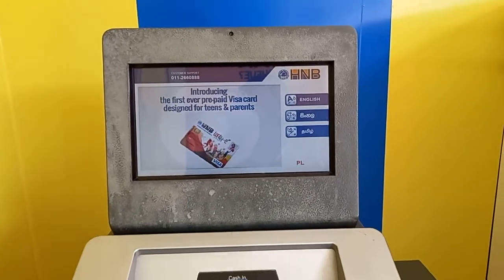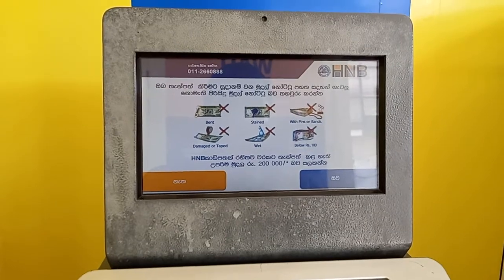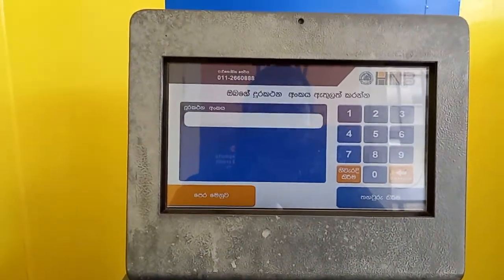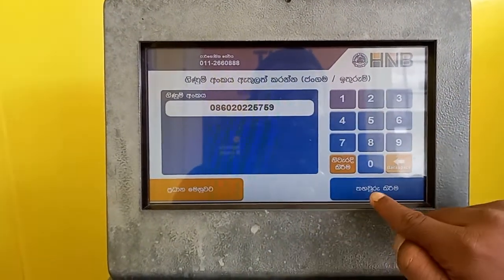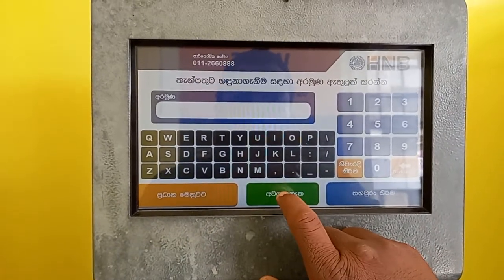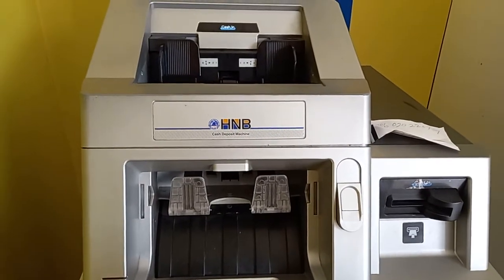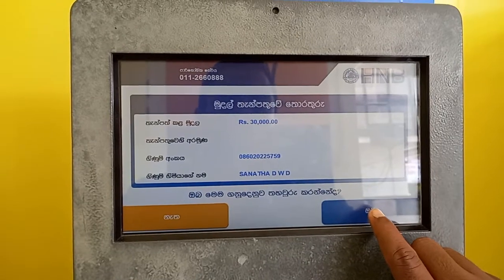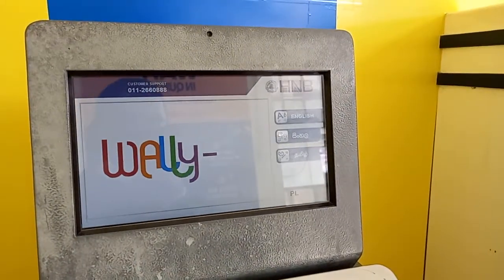23 - How to deposit money from HNB CDM